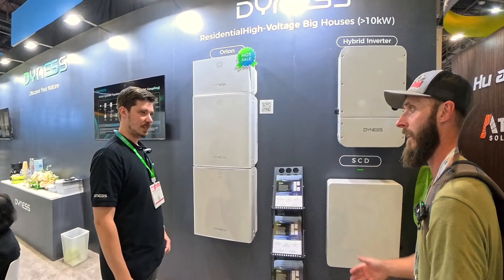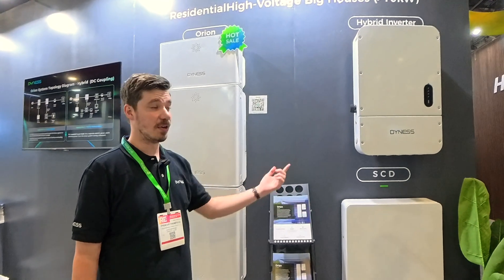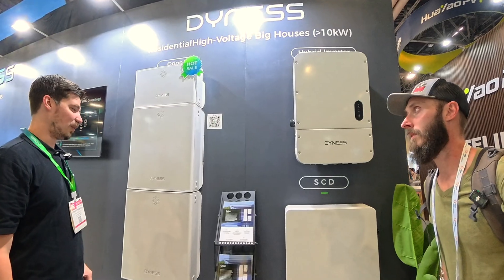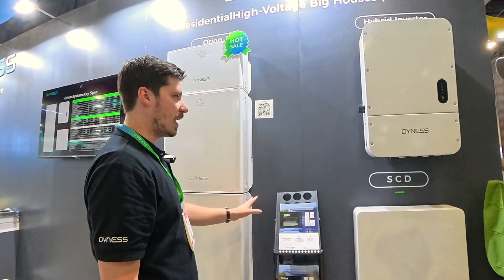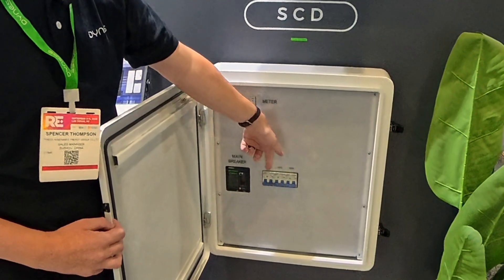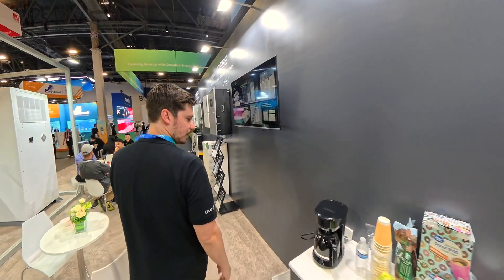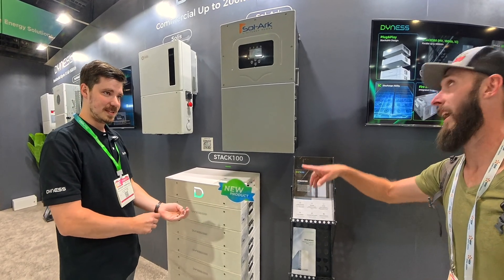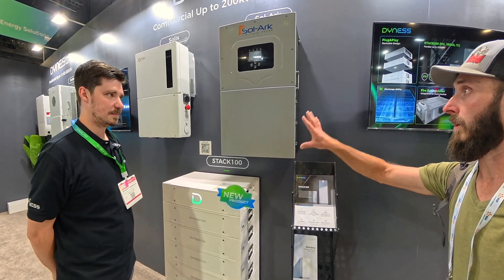RE+ 2025: Dyness Orion All-in-One & Stack100 High-Voltage Battery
Dyness introduces the Orion all-in-one energy system and the massive Stack100 high-voltage battery at RE+ 2025. This in-depth interview highlights how Dyness combines factory-owned manufacturing, long warranties, and easy installation to create powerful and reliable home and commercial storage solutions.

The Orion system integrates batteries (5 kWh each, expandable to 20 kWh), an 11.4 kW hybrid inverter, and a gateway into a single pre-commissioned package. Setup is simple: create an account, connect through Wi-Fi or Bluetooth, and you’re ready to run. The built-in gateway includes a 200-amp bypass, and the system supports AC/DC coupling and parallel expansion for larger capacities.

For larger needs, the Stack100 delivers up to 76 kWh per stack of high-voltage lithium iron phosphate batteries with CAN communication, designed to work seamlessly with Solis and Sol-Ark high-voltage inverters. Additional stacks can be paralleled for small commercial applications, making it a flexible choice for both homes and businesses.

Whether you’re a DIY solar builder, professional installer, or energy storage enthusiast, this RE+ 2025 video shows how Dyness Orion and Stack100 make high-capacity, high-voltage energy storage simpler, safer, and more scalable.